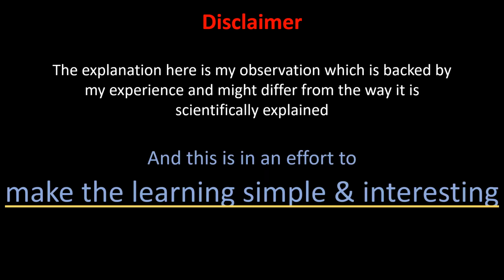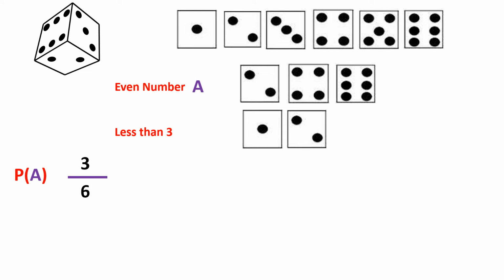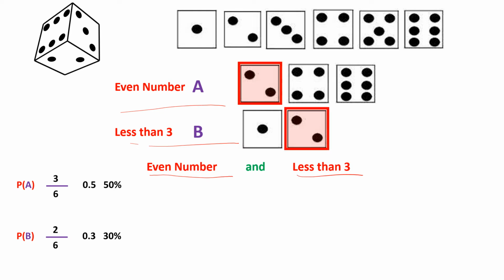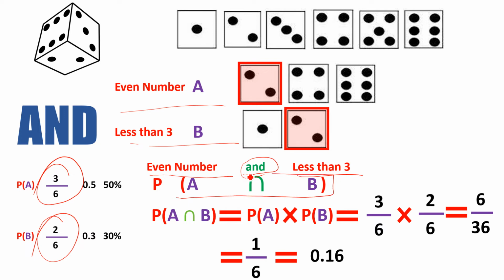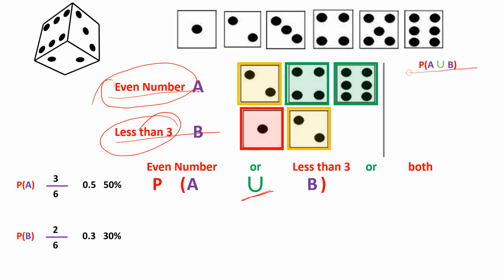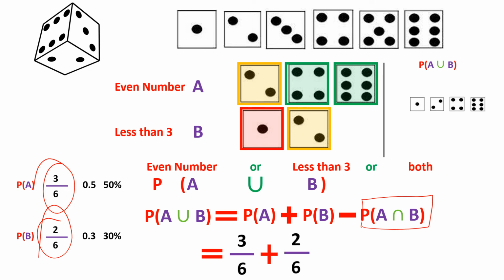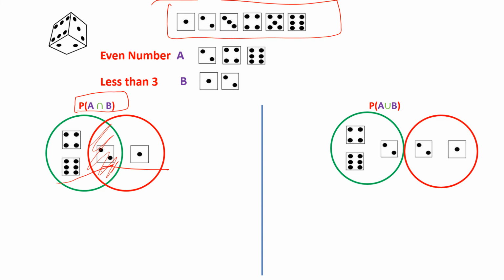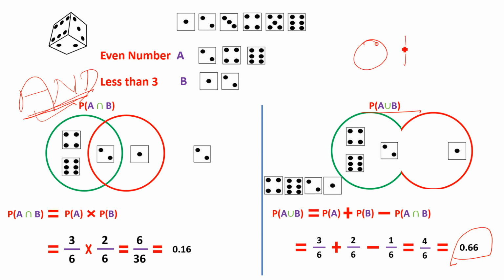Statistics|Probability - 5 | AND vs OR Events | Intersection VS Union | Learnerea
Learn probability used in business statistics or you can say Data Science.

00:00 - Recape
02:37 - Probability of A intersection B | AND Event
04:49 - Probability of A Union B | OR Event
08:15 - Recape